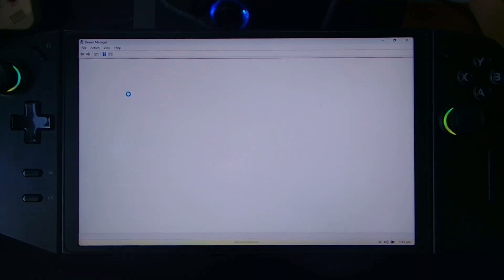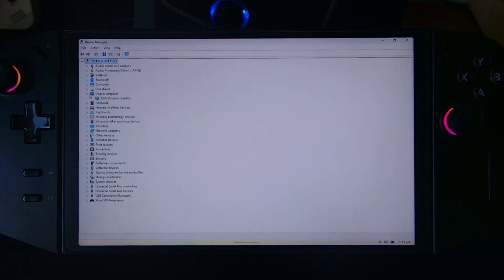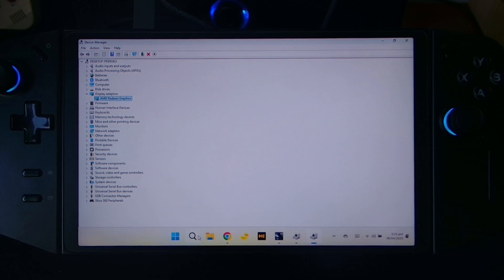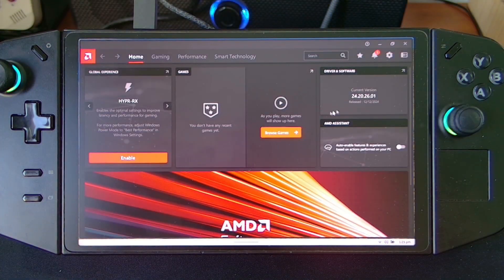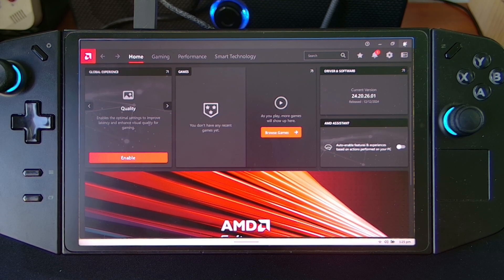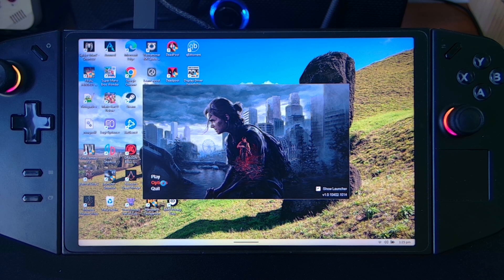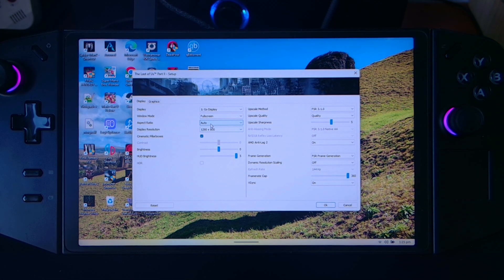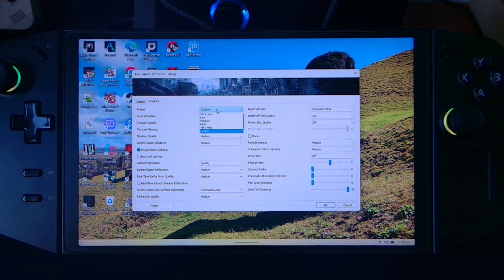The Last of Us Part II Legion Go Gameplay | Optimize Settings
Here's a quick gameplay and settings of TLOU2